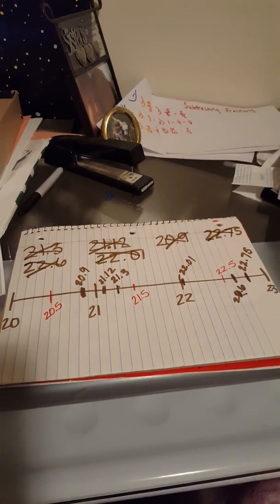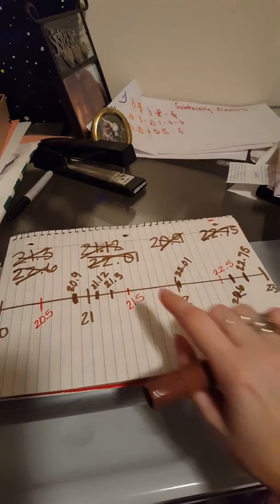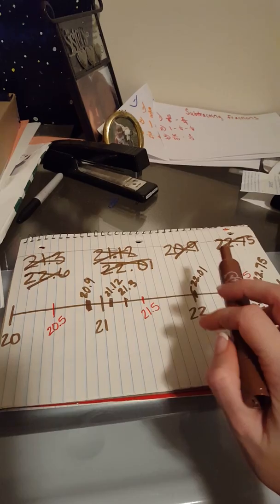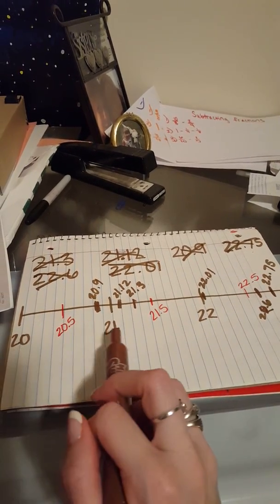Decimal number lines